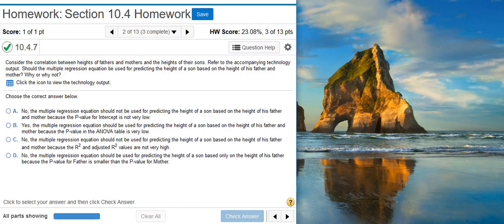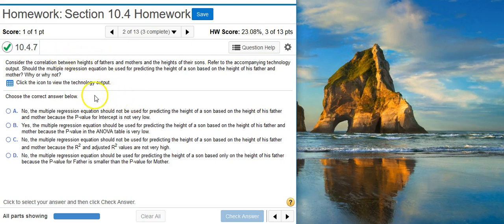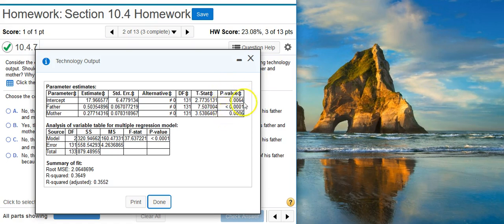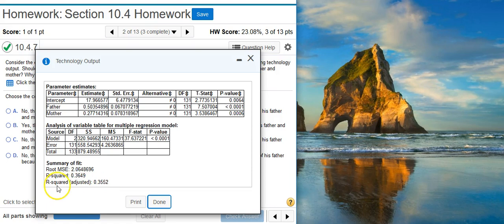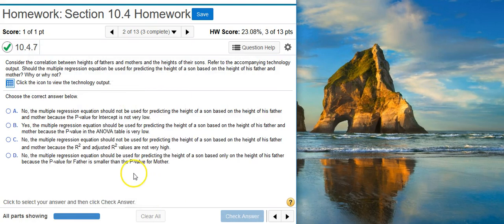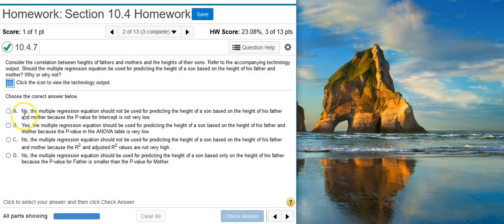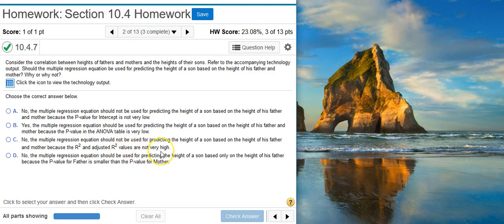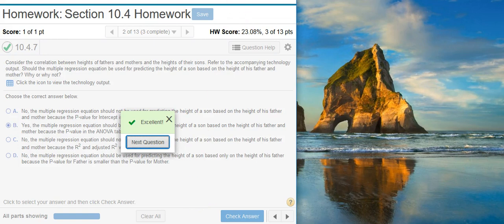Evaluating a multiple linear regression equation based on a given technology output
In this video, Professor Curtis uses StatCrunch to demonstrate how to evaluate a multiple linear regression equation based on a given technology output (MyStatLab ID# 10.4.7).